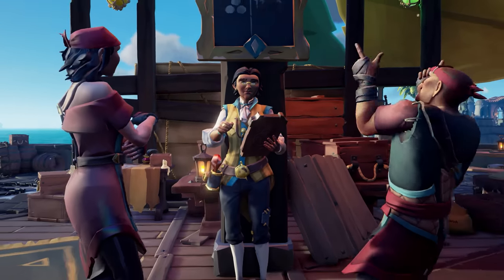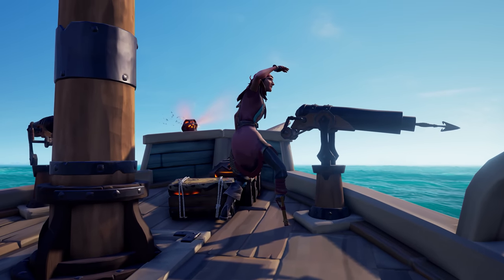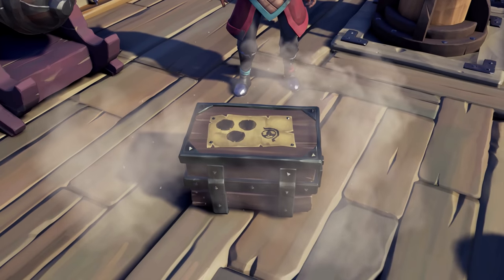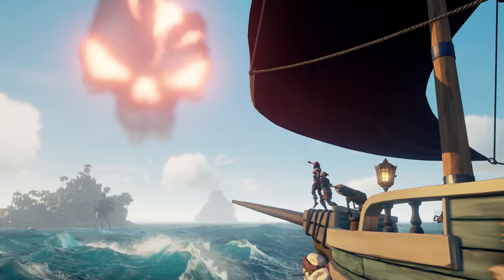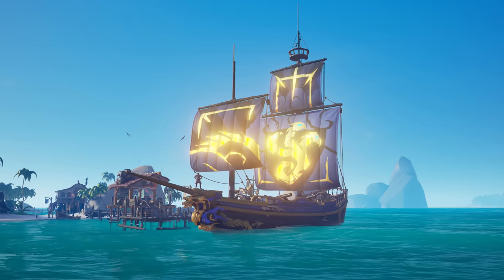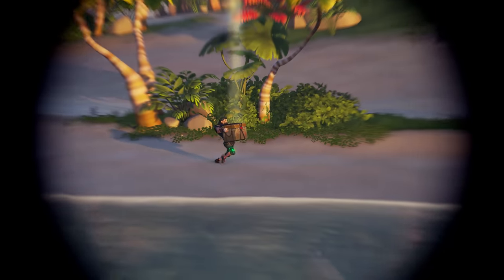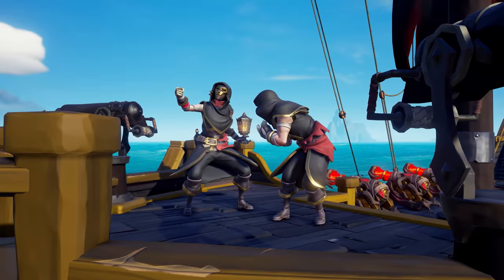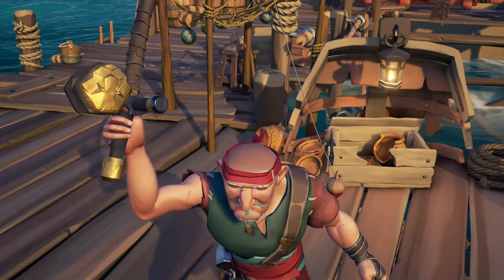The Plan | Sea of Thieves Season Nine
Sea of Thieves Season Nine rebalances World Events, introduces the desirable Chest of Fortune, adds fresh Pirate Legend Voyages, makes improvements to fishing and much more! This does mean it's harder than ever to stick to the plan when playing though, as our crew discovers...